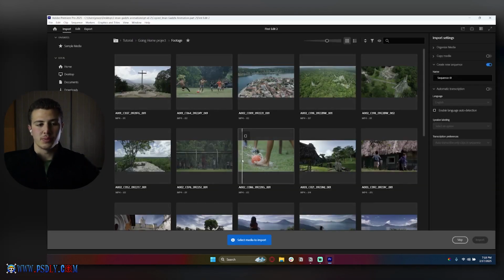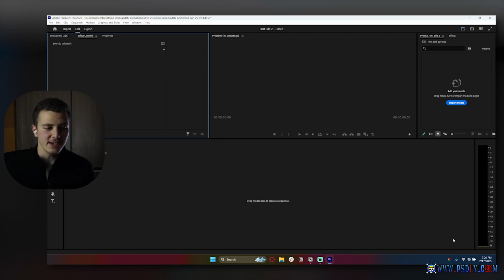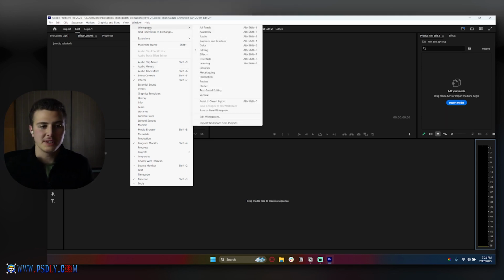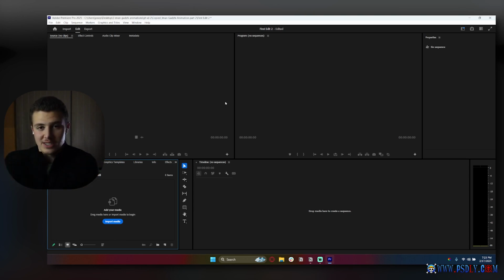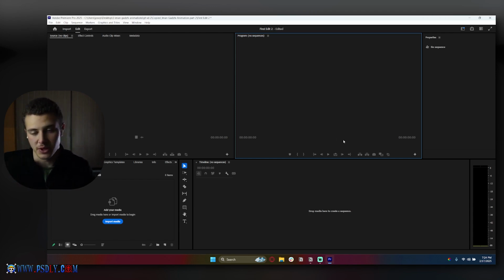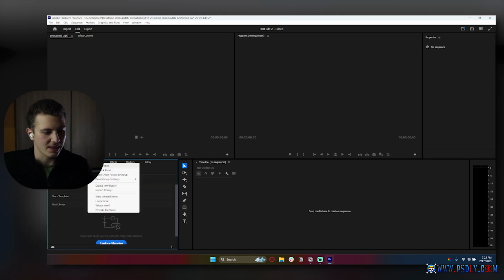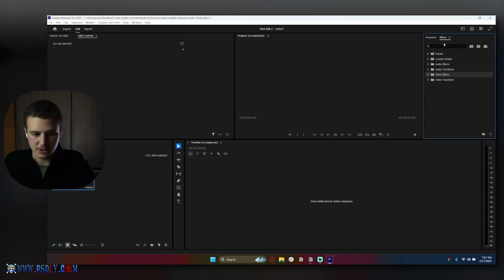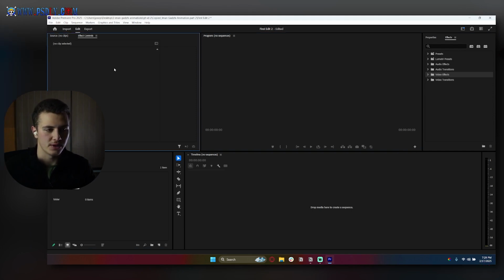2 Breaking Down Premiere Pro The Premiere Pro Masterclass Ultima www psdly com